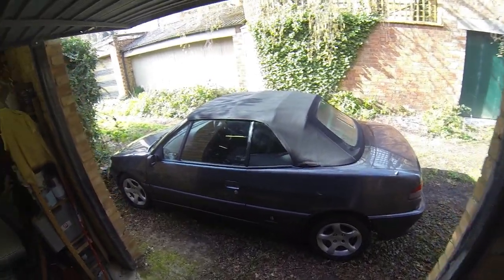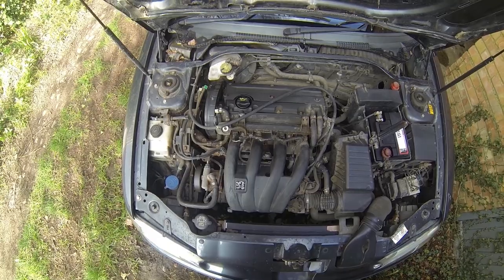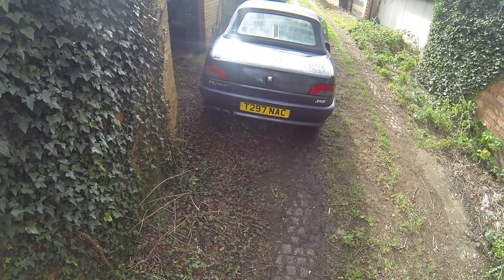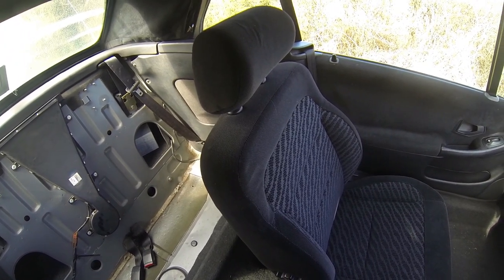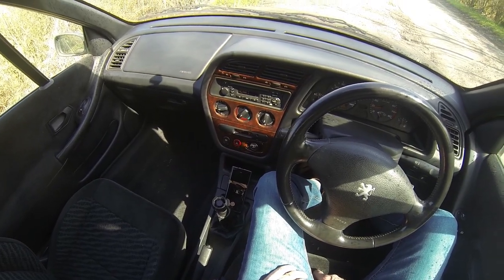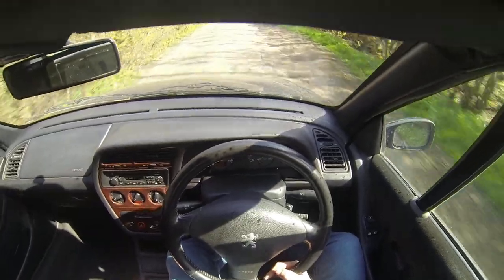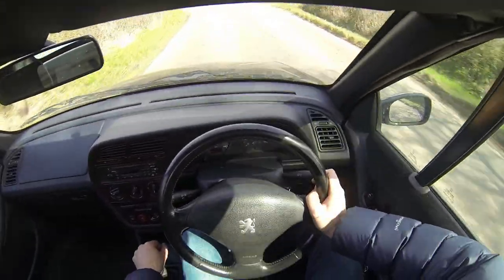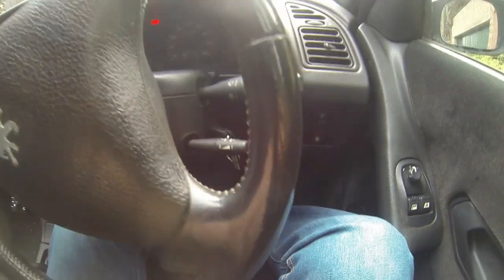🆕Peugeot 306 Cabriolet - Used Car Overview & Buying Advice 👉 306 Cabrio Honest Video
To find out more about the Peugeot 306 Cabriolet - used car overview and buying advice PLEASE

This video shows you around the Peugeot 306 Cabriolet - focused on used car overview and buying advice information but also trying to cover:

-306 Cabrio  pov drive
-Peugeot 306 Cabriolet review
-Peugeot 306 Cabriolet Pininfarina

Something I found when I was searching for details on Peugeot 306 Cabriolet - especially used car overview & buying advice, was the absence of relevant details.

Peugeot 306 Cabriolet - used car overview & buying advice nevertheless is a subject that i understand something about having recently acquired this one. This video for that reason should be of interest to you.

Have I answered all of your questions in my Peugeot 306 Cabriolet - used car overview and buying advice? Let me know.

People who looked for 306 Cabrio also searched for Peugeot 306 Cabriolet review.